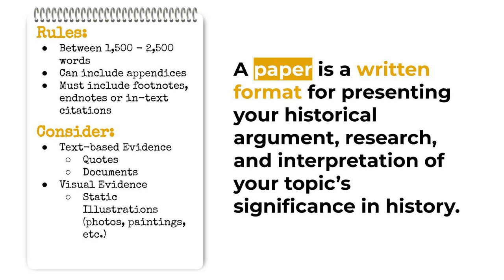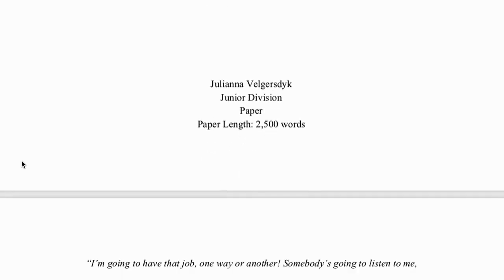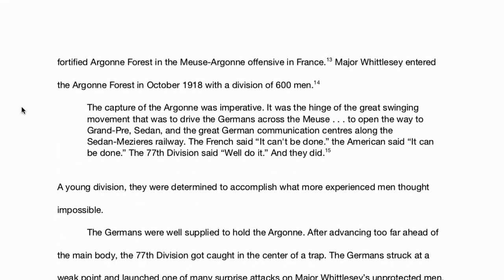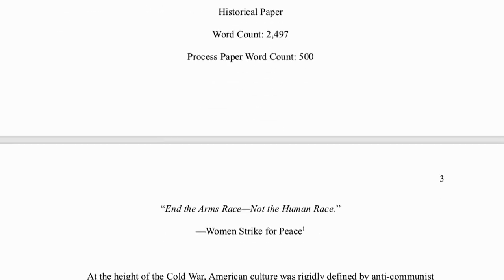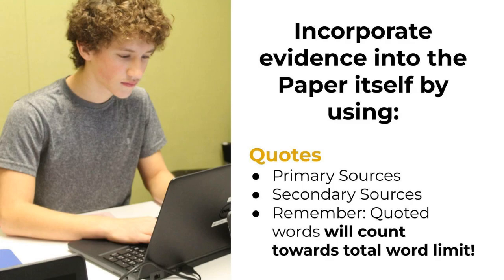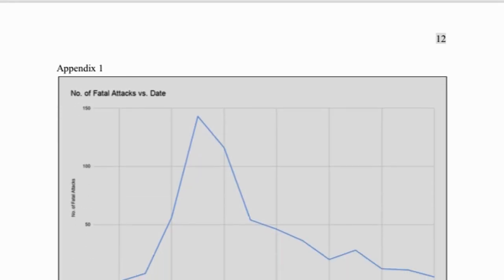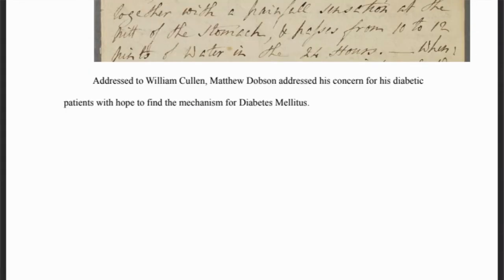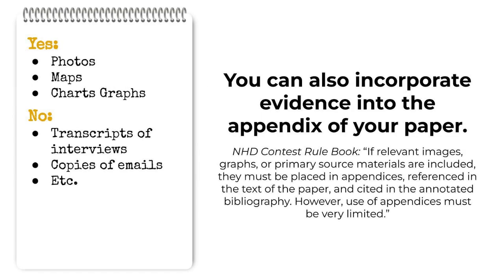Sources & Evidence: Papers | Minnesota History Day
Believe it or not, there are a variety of ways to provide sources as evidence in a paper. In this video, Sarah explains the importance of properly citing sources through footnotes or endnotes and discusses the pros and cons of an appendix.